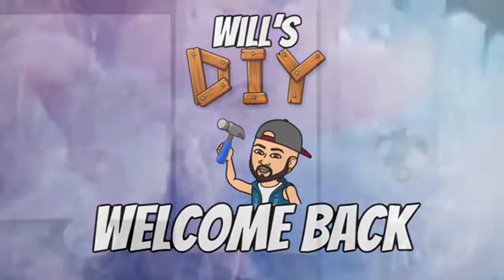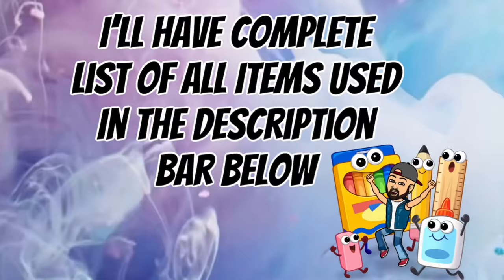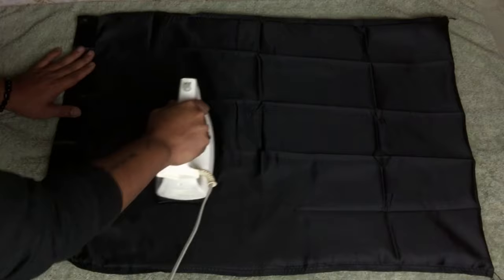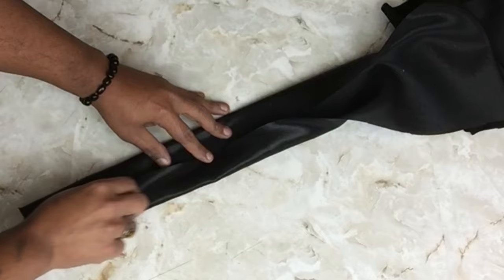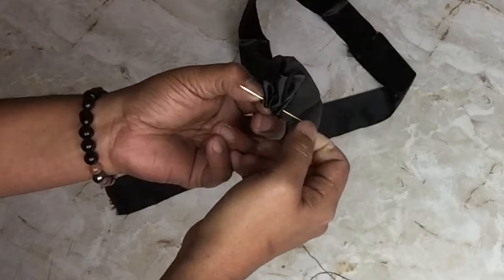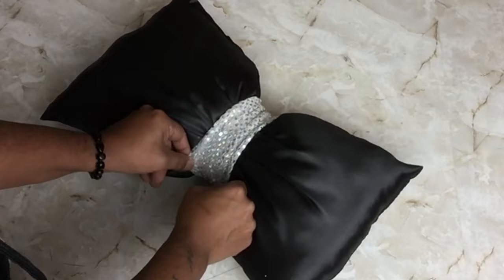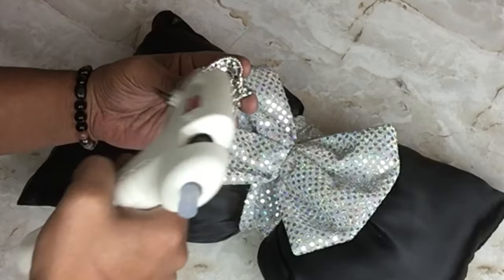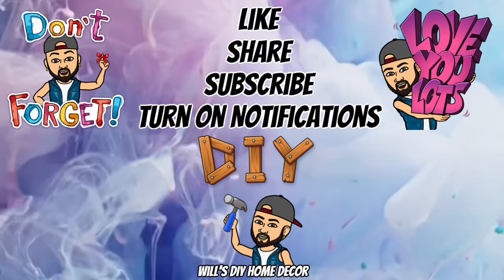4” Amazing DIY Glamorous Decor Pillows All Under $15 Wow | Home Decor 2023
(For Product Reviews):
Email proposal 👇
My DIY’s are only meant for viewing and re-creating entertainment. Not attend for sale 😳😳😳😭😭😭😭😭
3” Amazing Walmart and Dollar Tree Holiday Glam Pillows Gift Ideas Under $10 Each ! 2019
Dollar Tree Supplies Needed:
1. Satin Pillow Cases.
2. Metal Long Ruler.
3. Black & Silver Sharpie.
4. Silver Diamond Wrap.

Walmart Supplies Needed:
1. Gorilla Glue Sticks.
2. Hand Iron.
3. Shimmering Fabric.
4. Large & Small Pillows.
5. Rhinestone brooch.
6. Black Satin Fabric.
7. Rhinestone Crown Brooch